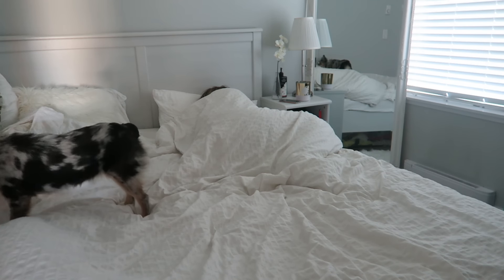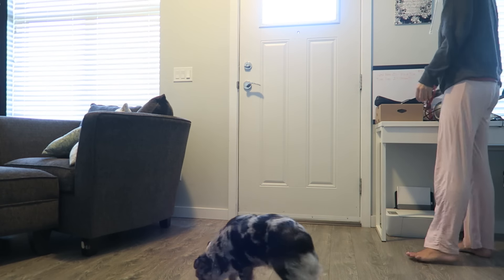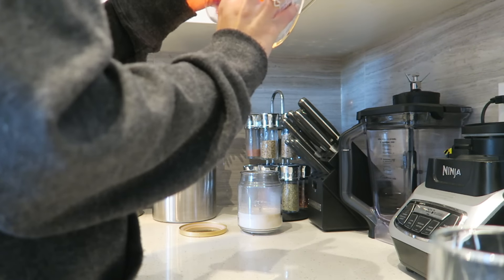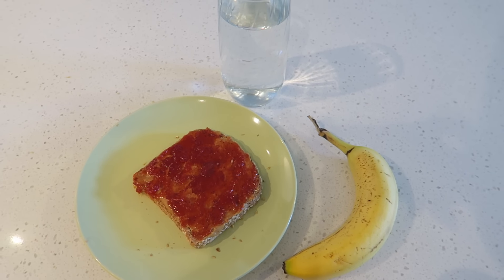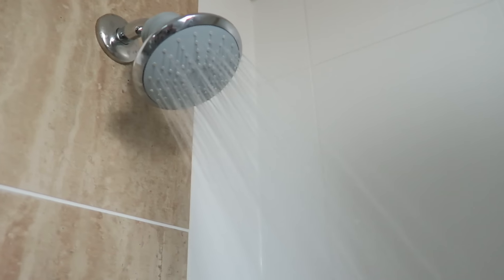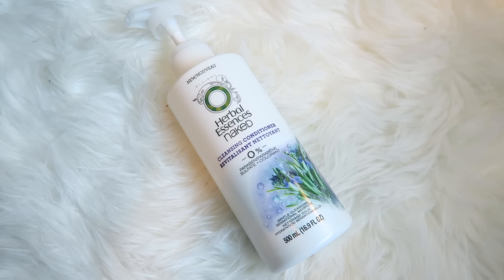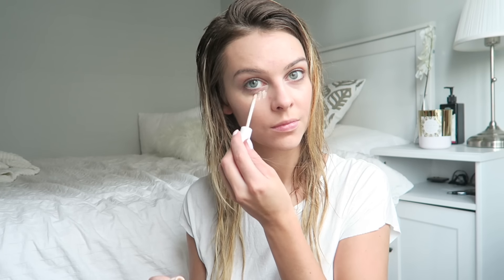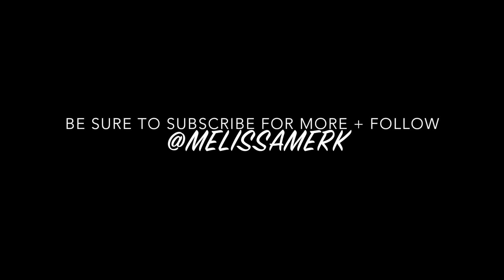Winter Morning Routine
The winter is (finally) coming to an end but I thought I'd squeeze my winter morning routine in! Thumbs up if you enjoy these videos :)